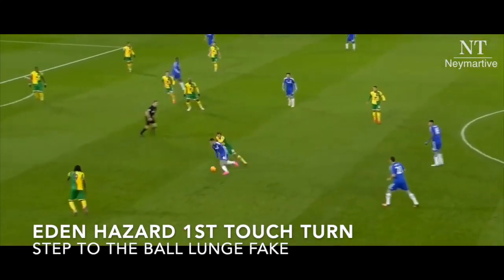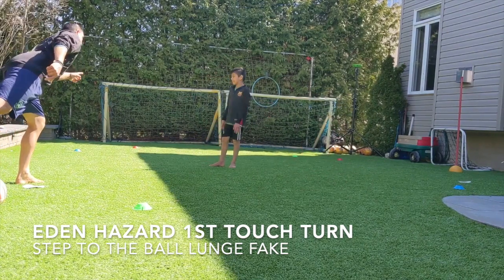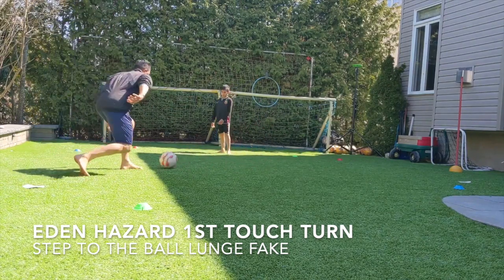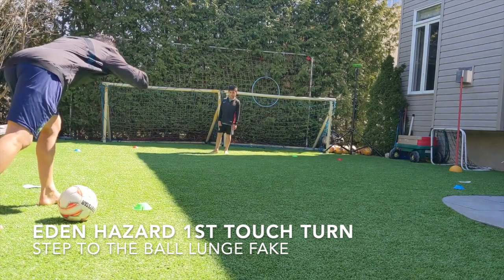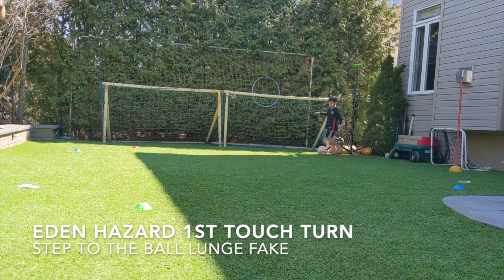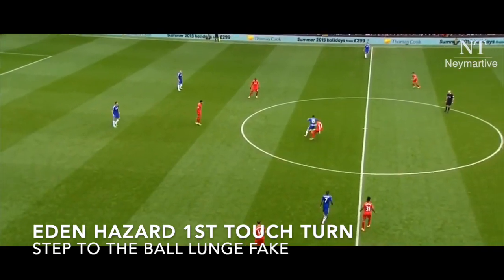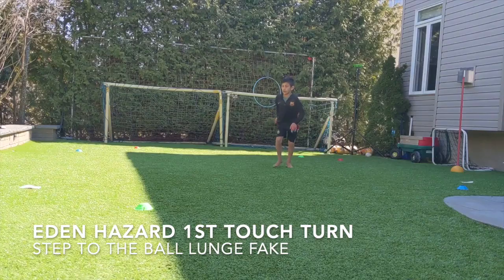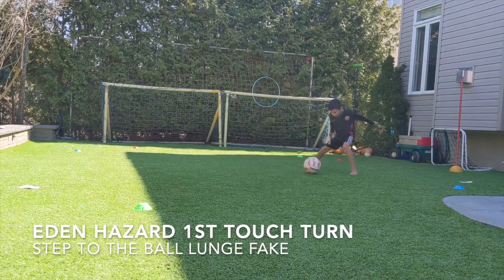Eden Hazard Step To The Ball Lunge Fake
This video is about Eden Hazard Step To The Ball Fake First Touch